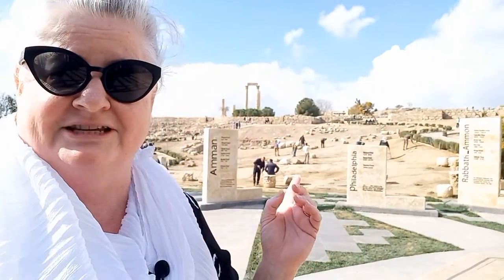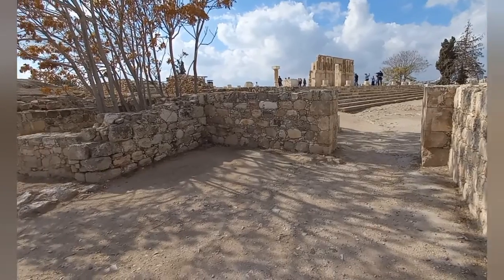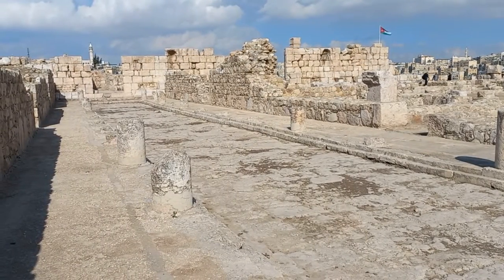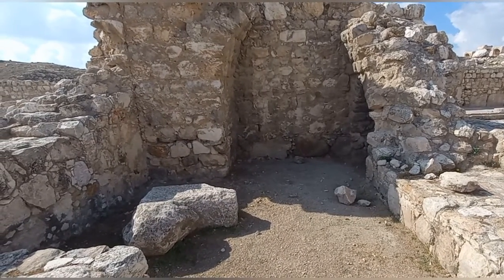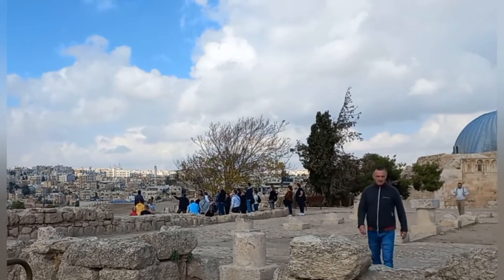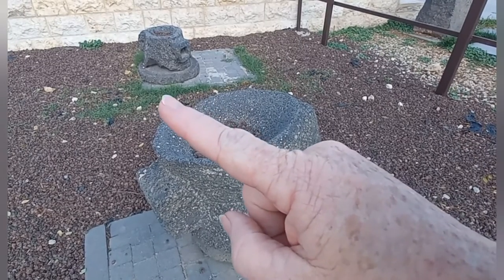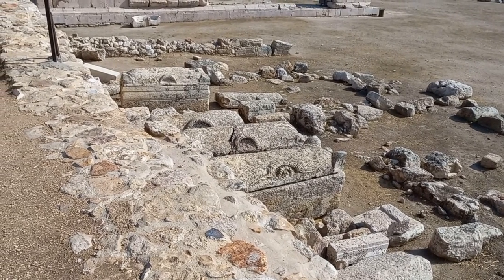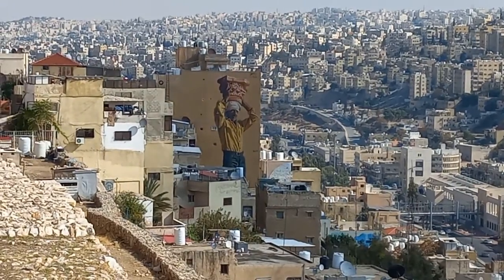Amman Citadel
Amman Citadel has been occupied since Neolithic times
Pillars here tell you about each of the stages
Temple of Hercules
Bronze Age burial site
Ummayad & Roman precinct
Looking at is a Lime Kiln. Lime was used for building in construction. The kiln was fired with wood & it would take about 3 days to prepare the lime.
A Byzantine Church, the main aisle the two naves on either side, the semi-circular at the top where the altar was.
Byzantine just means Eastern Roman Empire.
You can see a cistern, the water in the Umayyad precinct
On the other side of the courtyard is the Roman precinct.
The cistern holds 1350 cubic litres of water, and the base is two & a half meters.
From cistern, you can see on the ground a water channel going to this building.
This amazing structure is the bathhouse (hammam) and cool, medium & hot rooms (frigidaria tepidarium & caldarium)
Heading through this ornamental gateway into the Umayyad precinct you can see the reconstructed stone and the copper dome.
You get to the colonnaded street with the reception room of the palace.
Each of those pillars would have had an arch over the top.
Being within a restricted area it would have gates controlling it at either end.
At the other end of the colonnade street, you can see a row of stones leading to that open drainage area, which is part of the water system. Entering through the courtyard to the throne room.
The flag is 60 by 30 meters and can be seen up to 20km away.
Along the colonnaded street, there is a little walkway, you see an oven or a fireplace with the shape of these stones. Their benches potentially could have been a business like a bakehouse.
The next group of buildings are interesting with three entry points, one on each wall. Outside there is a row of columns which probably indicates a portico. People would walk underneath to enter these buildings.
The Roman Precinct it is a fairly square building that is flanked by three rows of columns.
There would have been like a corbel or something between each of them to allow for another layer they have a two-story building.
The other thing that I can see is these two round circles. Those manhole covers are modern manhole covers but you can see next to them the smaller stones that are forming a circle. Those would have been more original stones & the manhole covers the original manhole cover is gone. You can see all the little stones around so that would be also part of the water system
Another interesting part of this Roman precinct is it was surrounded by these rows of columns. That centre section, I would anticipate it being a fountain or a well or a grassed area. Roman buildings are often built around our little inner courtyard or garden.
Behind the museum, there is a collection of little rooms.
Get a tour guide and then take some additional time to explore yourself you see some additional smaller things that you might have missed.

Looking at the Temple of Hercules standing above the Bronze Age burial chamber past a wonderful sarcophagus.
The hand of Hercules
These two items are a grindstone, you can see that the grain would be put in here 2 poles would be on either side allowing the person to be pushing it around & the lower base. One is conical shaped there's a cone shape & so the top Stone would be grinding against that conical bass stone, grinding the grain into flour.
The hand & elbow of Hercules. With the proportions of this statue, it would be about 13 meters tall.

A grinding wheel that would be on its side now, you would make it upright with a post through the middle & it would be moved around by a horse or an ox.
Stones of conical shapes would be the center of some grindstones.
From here you can start to get a real appreciation of the size of the Temple of Hercules with that person moving over the antiquity.
I've just spotted those couple of sarcophagi pretty impressive.
I am looking at that stone that I noticed while I was on that Upper Terrace, I have still no idea what it is, it is interesting. It has a section square that would tell me that it had a post-it, had to have been wood of the size. Maybe it is a stone of some kind that would have gone around & around maybe it is crushing. (I think it is an olive press)
Looking at the defensive structure in these areas I would anticipate without reading the sign up there will be some form of the guard tower. There's another one a little further up it looks like a defensive structure.
The existence of any population you need a water source & this is the ancient cistern water system. The whole of the precinct, it's about a kilometre & a half long, there's several different water collection areas.
From the Citadel you can see the Roman Amphitheatre & there is a smaller theatre.
Another thing that you can see from up here, it's not uncommon all around Amman to have murals painted on the side of buildings, they're just spectacular.